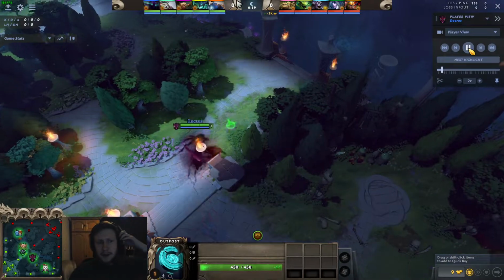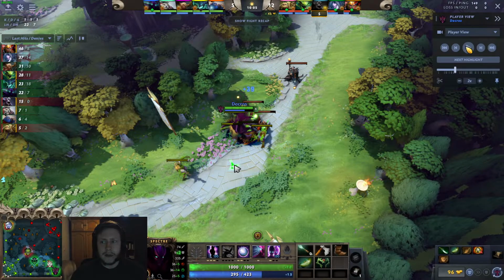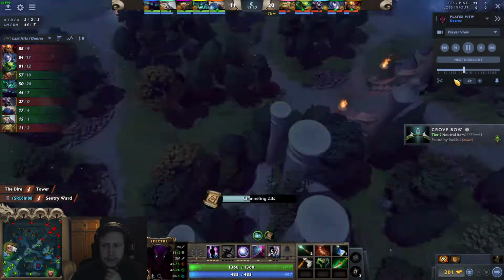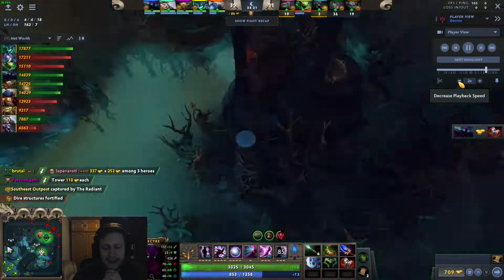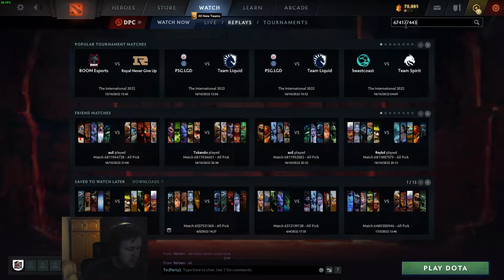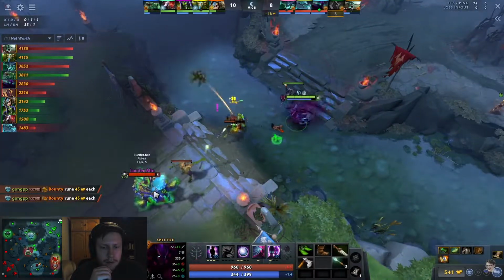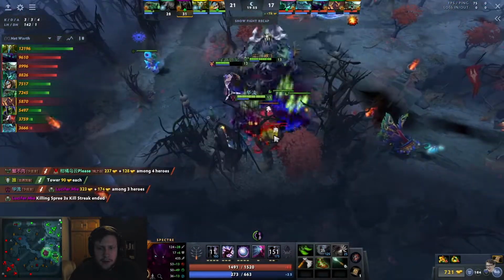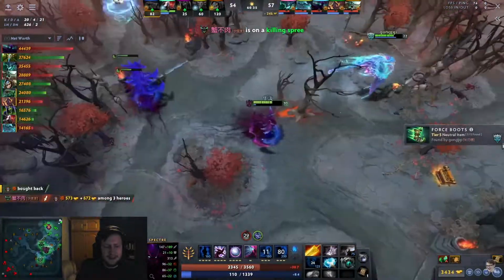Spectre Coaching Session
Main focus in this session will be put on gaining networth. It is the most important and easy to fix factor for carry players, especially on late game heros like spectre.